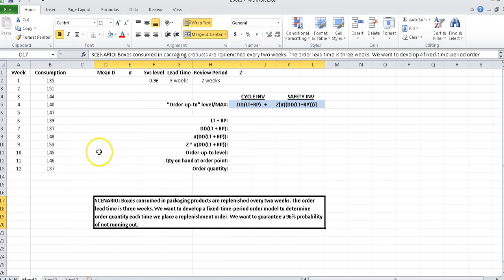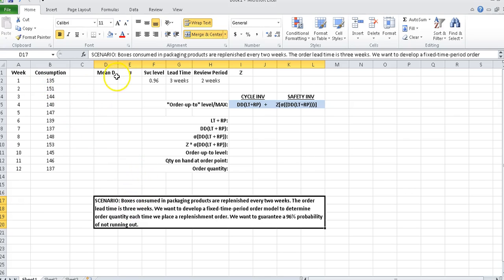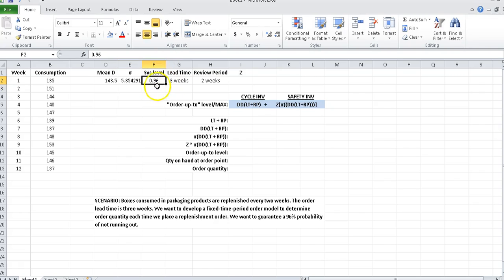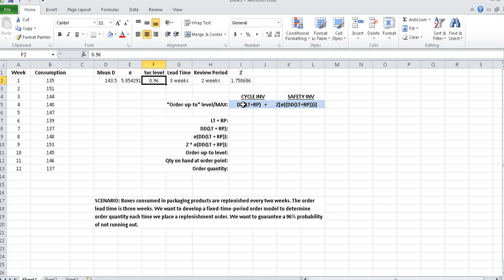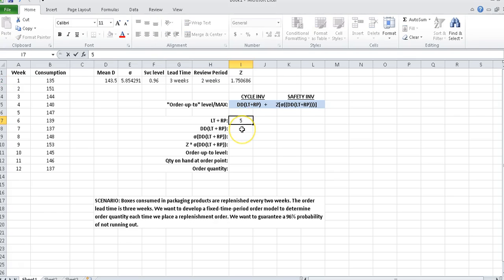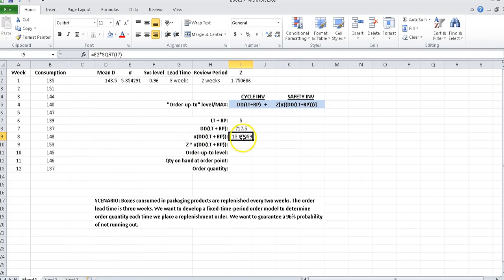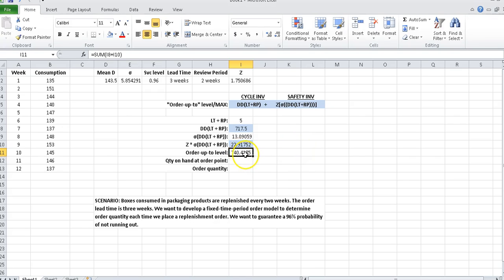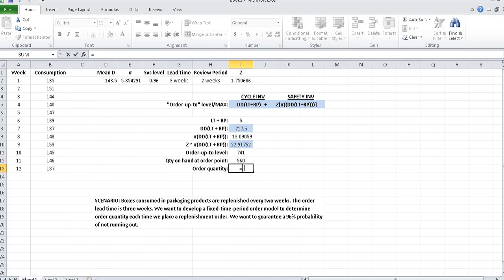Periodic inventory calculation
An example of calculating relevant numbers (order-up-to level, order size) for fixed-time-period ('P' model) inventory management.